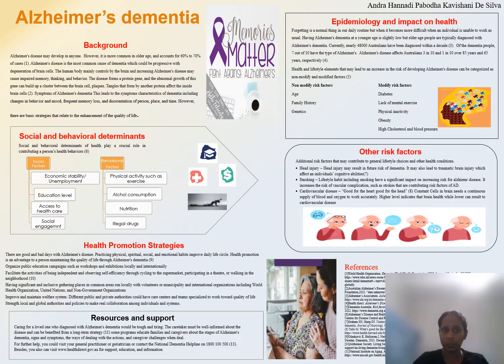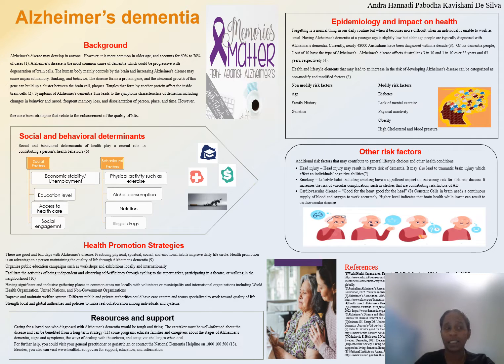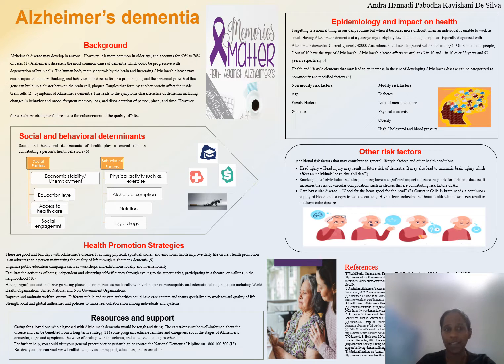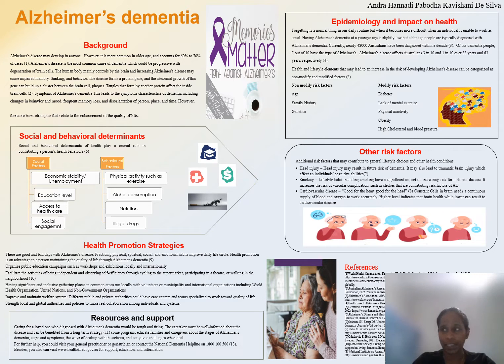Poster Presentation of Alzheimer's Dementia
Alzheimer's disease is the most common cause of dementia which could be progressive with degeneration of brain cells. Alzheimer's disease may cause impaired memory, thinking, and behavior. Symptoms of Alzheimer's dementia This leads to the symptoms characteristics of dementia including changes in behavior and mood, frequent memory loss, and disorientation of person, place, and time. However, there are basic strategies that relate to the enhancement of the quality of life circle.

Caring for a loved one who diagnosed with Alzheimer’s dementia would be tough and tiring. For further help you could visit your general practitioner or geriatrician or contact National Dementia helpline on 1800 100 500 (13). for support, education and information